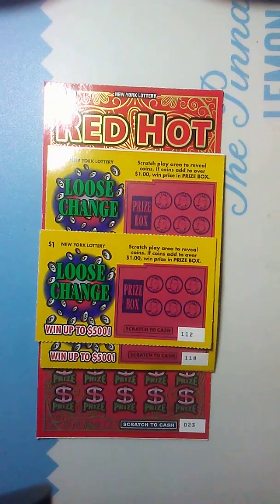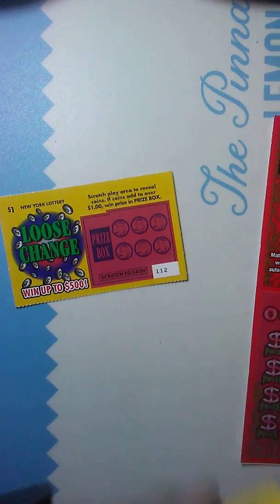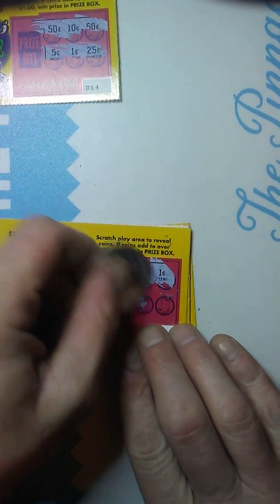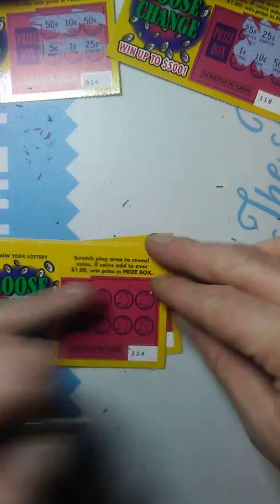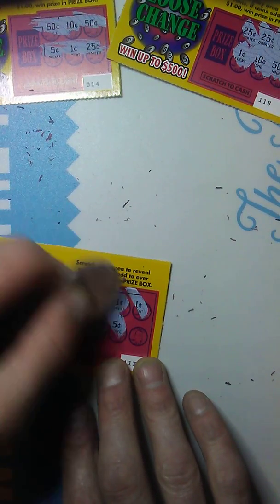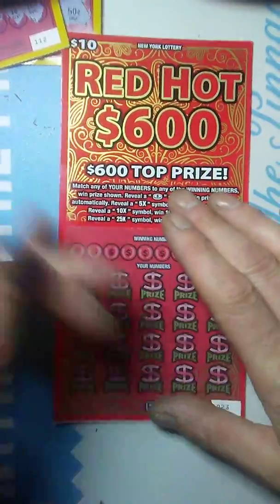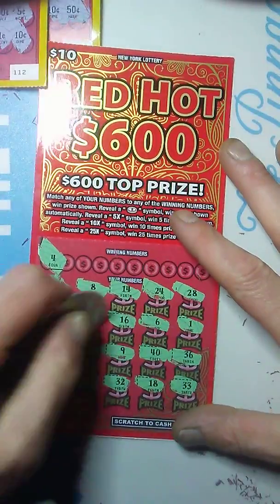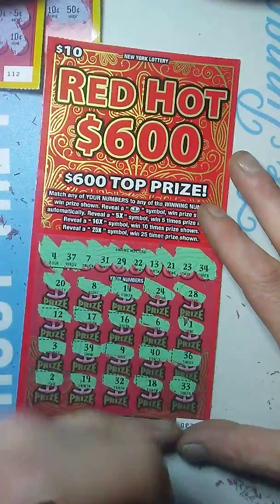Red hot and loose change